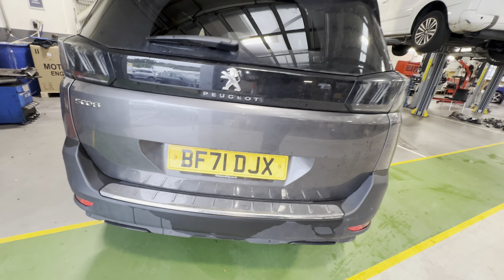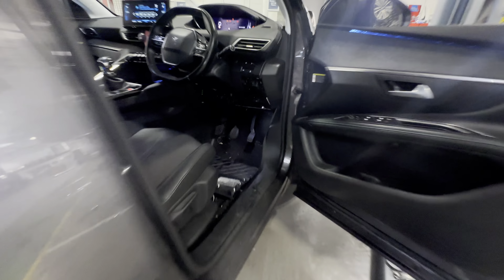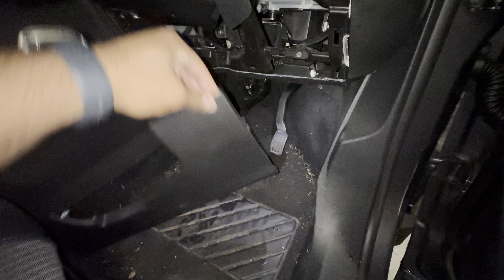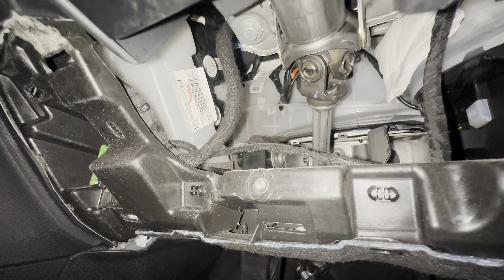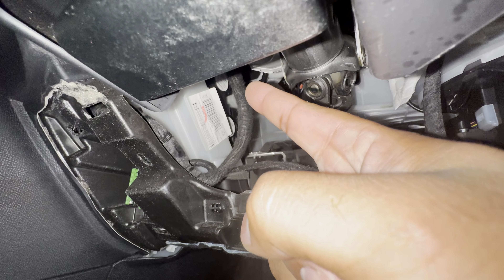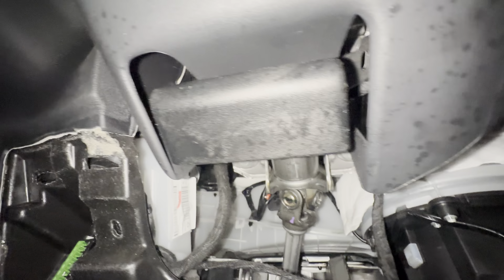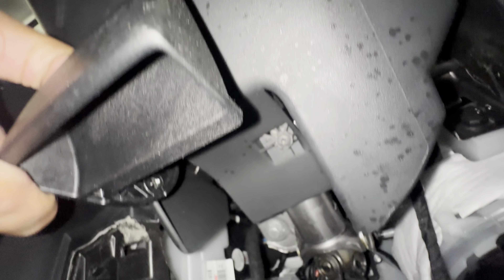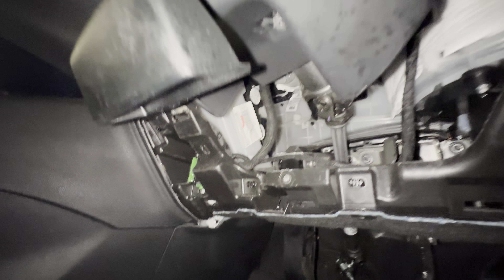Peugeot 5008 2021 pollen filter/cabin filter replacement RHD